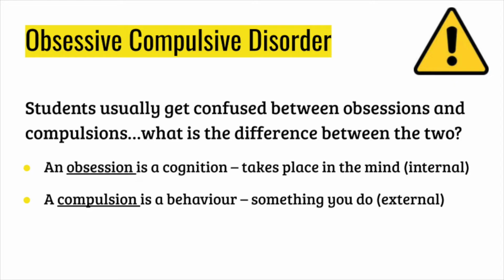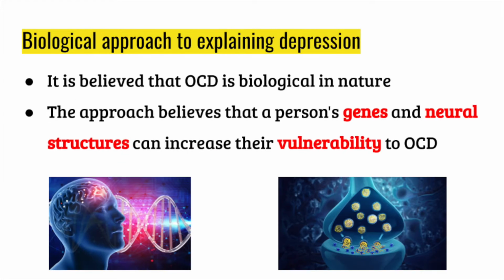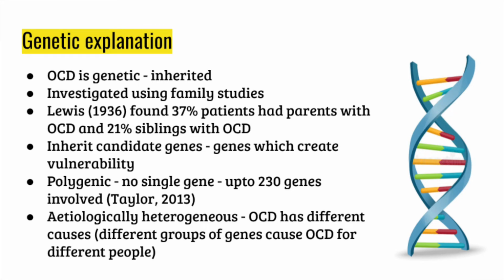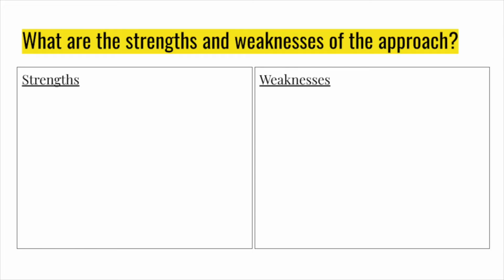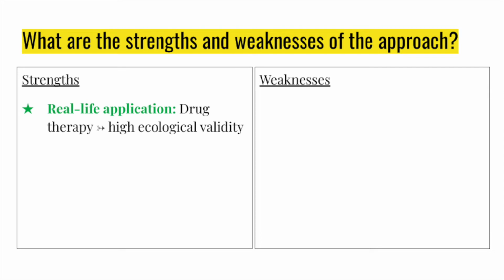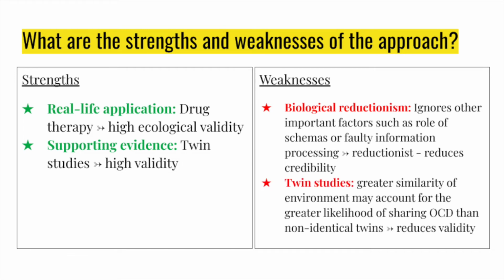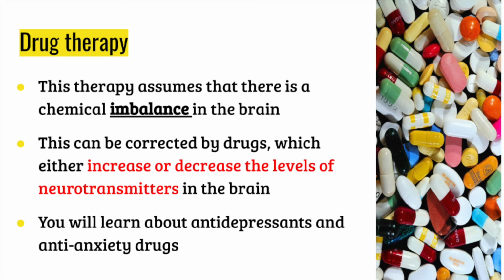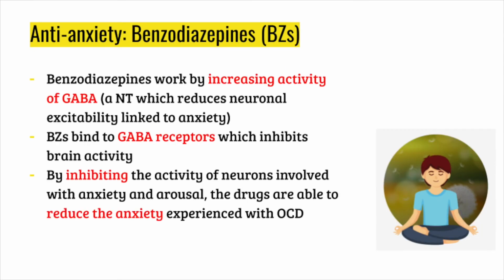AQA Psychopathology - OCD explanations and treatment